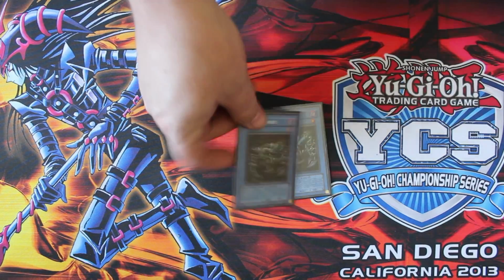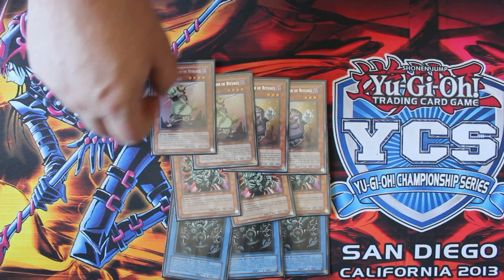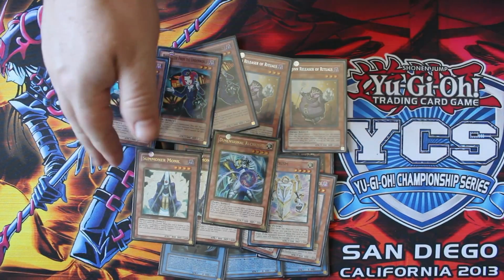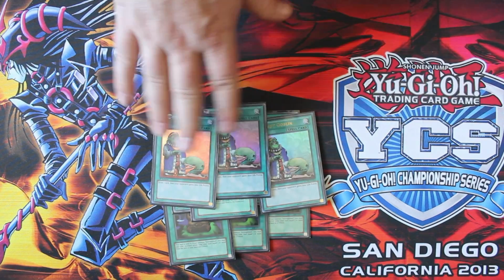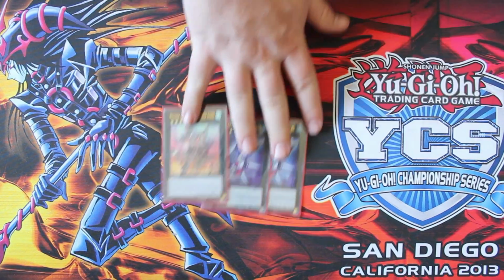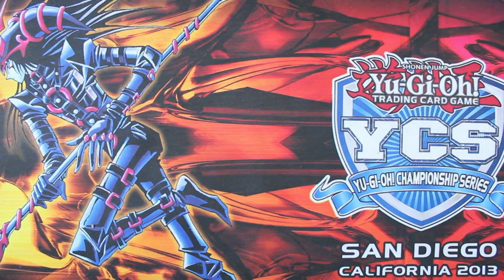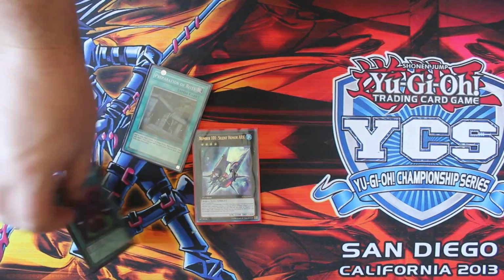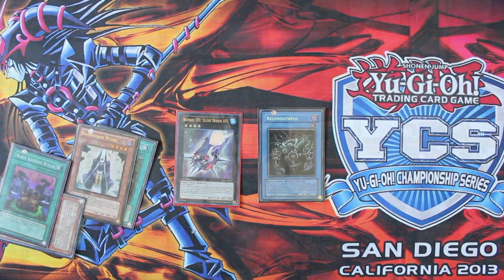Yugioh Relinquished Deck Profile